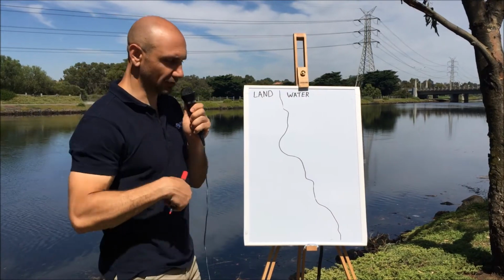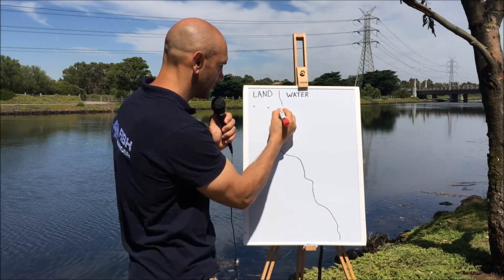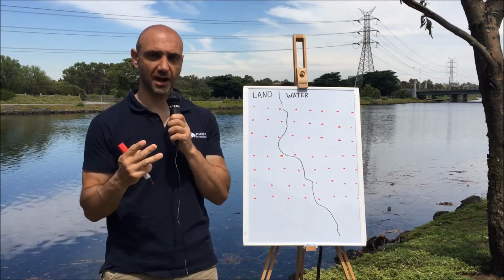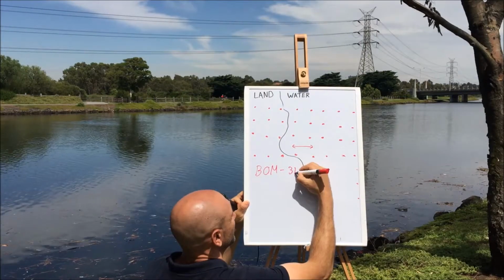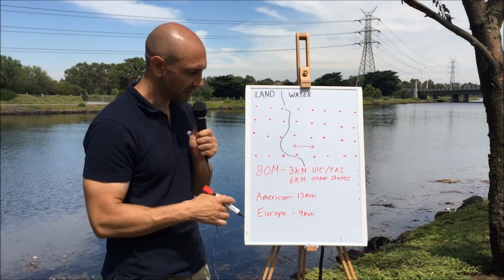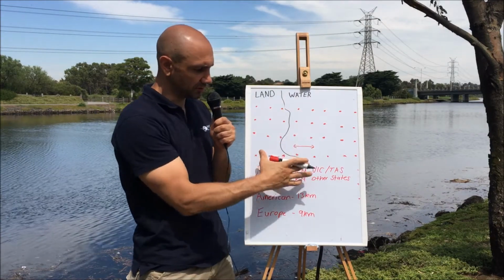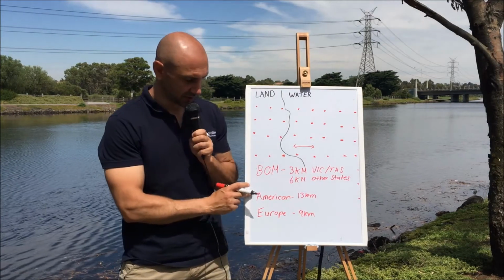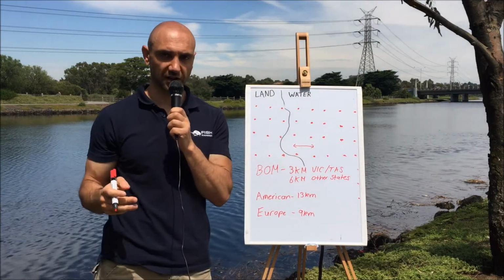Why Weather Sites Give Different Forecasts?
Find out why different weather sites give different forecasts, get a clear explanation what BoM 'data' is and how it works, bust common weather myths and see who else supplies forecast data for Australia.